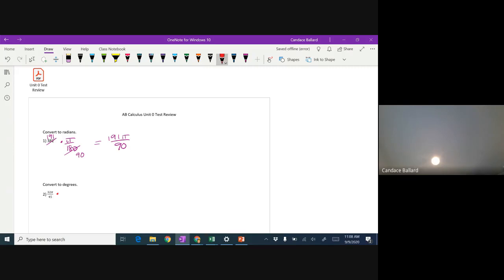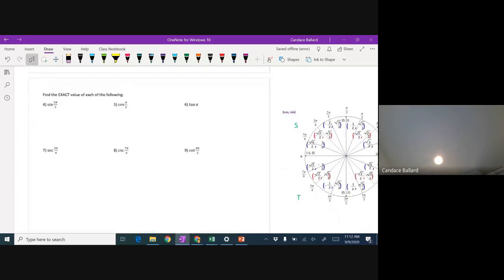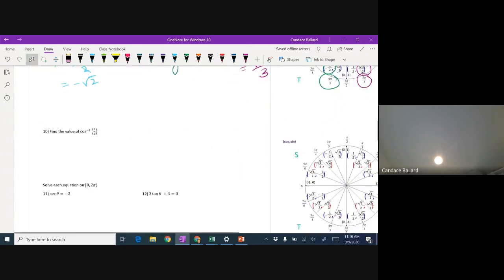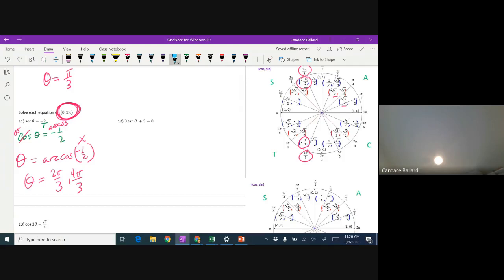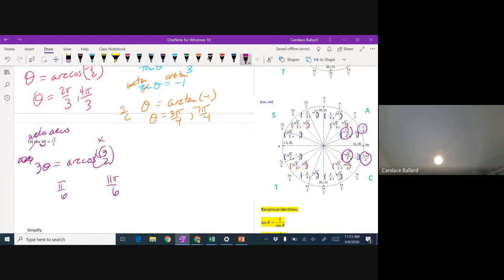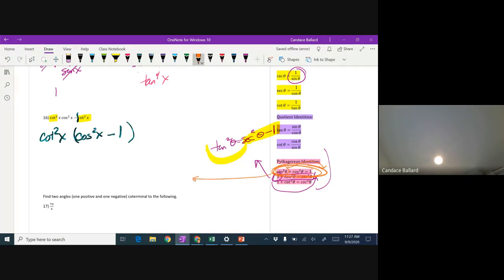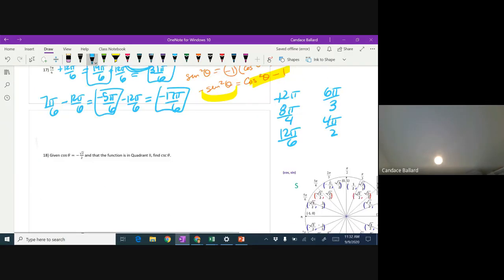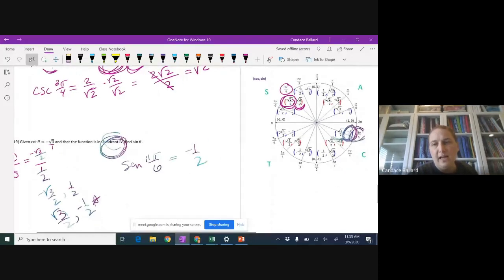Unit 0 Review Video